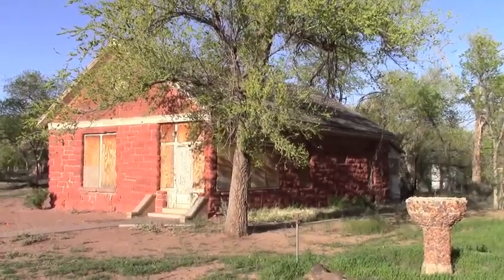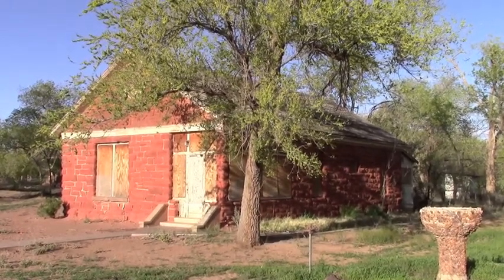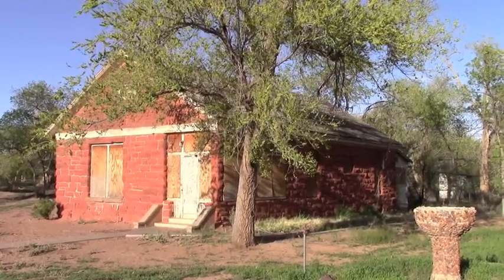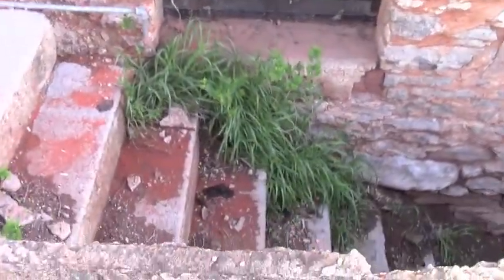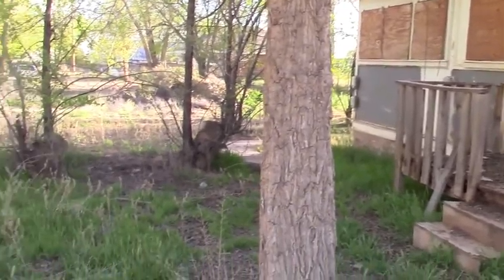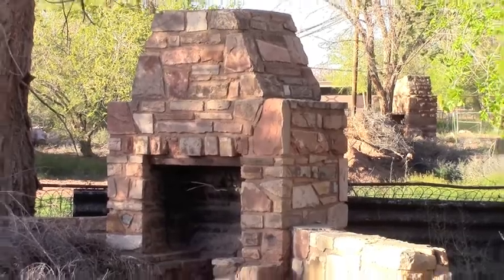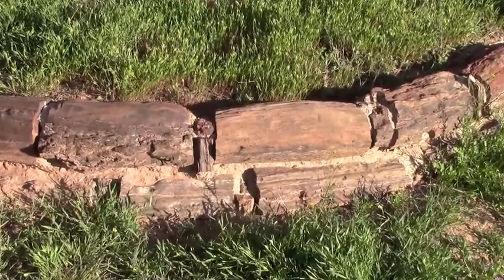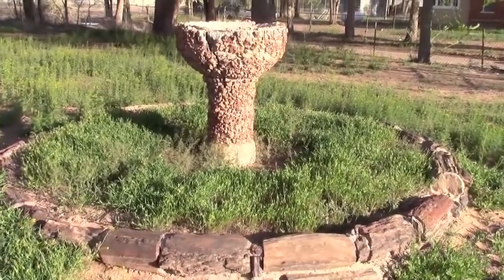Tuba, AZ Historic Bldg 2017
Historic building in Tuba City, Arizona. On the Navajo Reservation. A potential historic district and attraction lays before everyone, but is going to waste. The history is a good example of cultures coming together to build America.